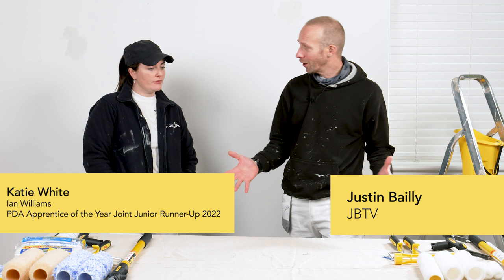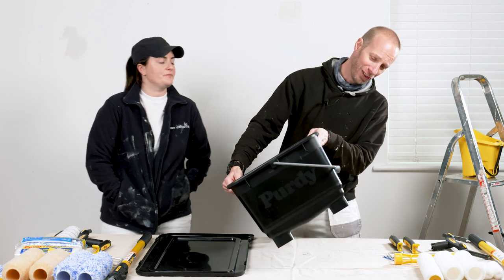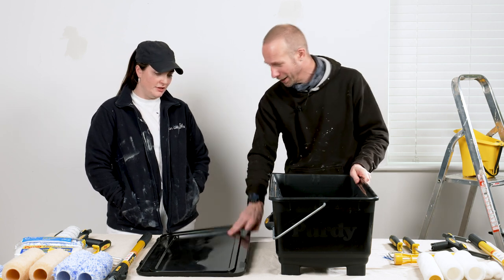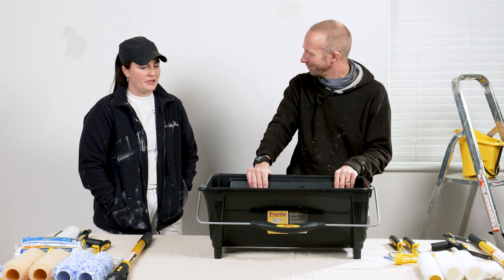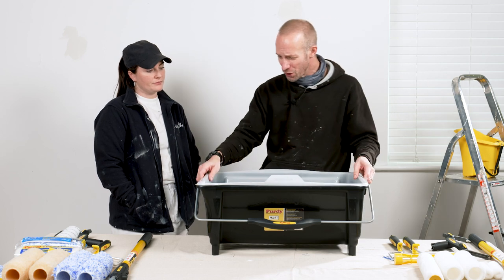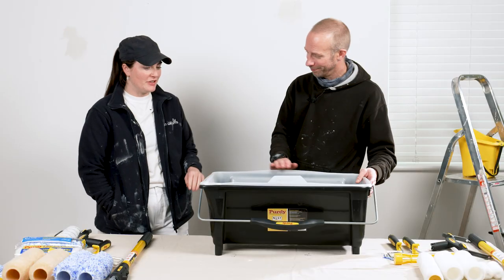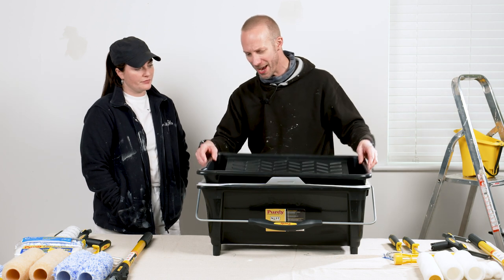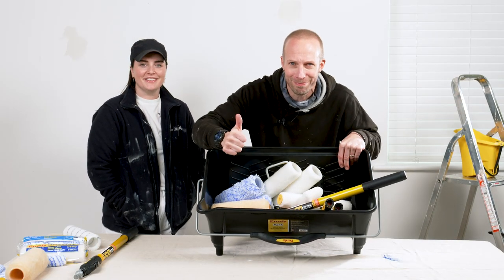Explaining the Purdy Complete Roller System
Part of our Inspiring the Next Generation series we provide an overview of the Purdy Roller System, a high quality range of professional painting and decorating roller products.

With Justin Bailly @JBTV  Katie White , PDA Apprentice of the Year Joint Junior Runner-up 2022.